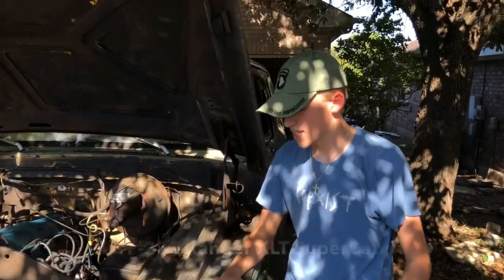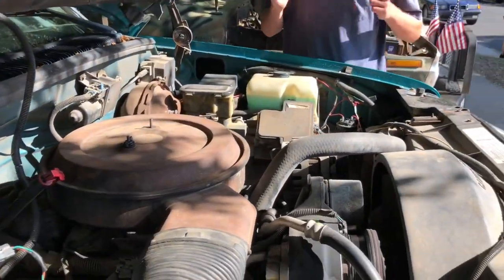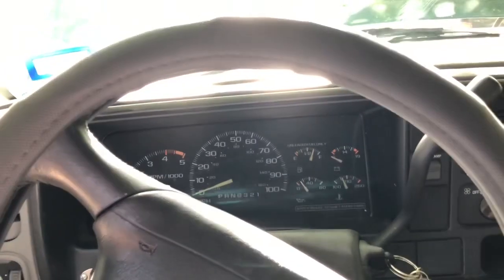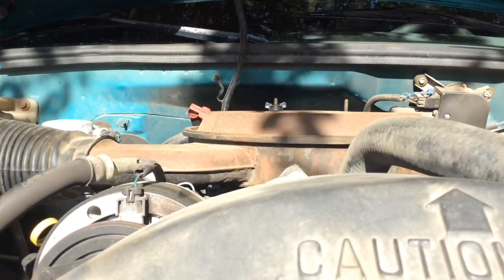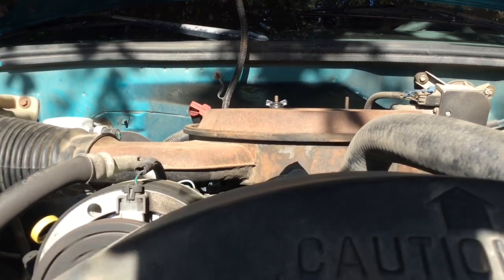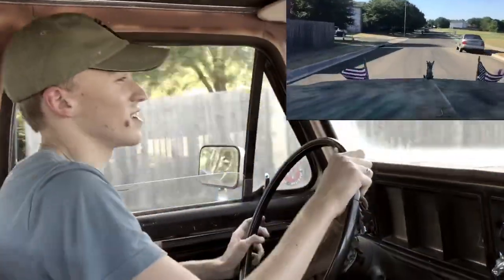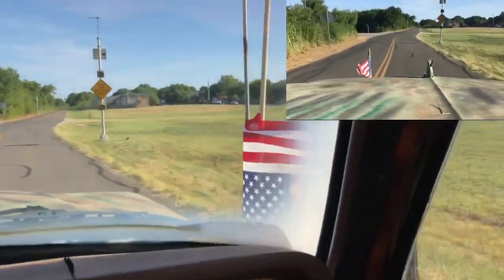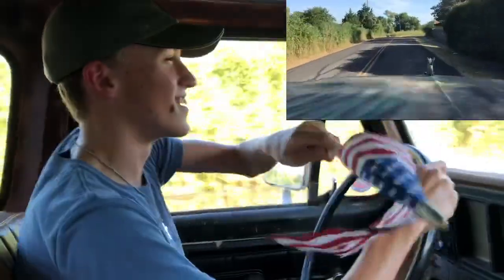Mean Green & Rambo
The the showdown begins! Quint 1836s 1974 Ford Ranger F-250 & my 1995 Chevy Silverado Z71, have finally even brought all together!